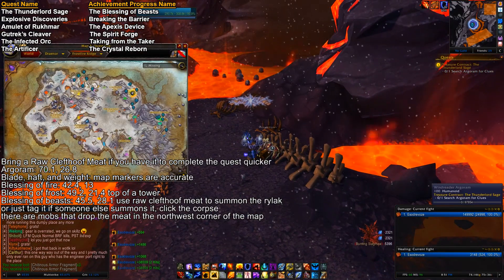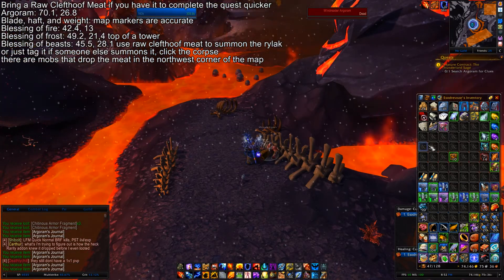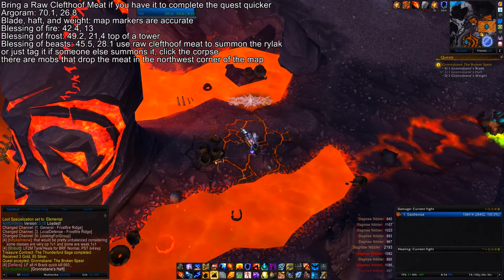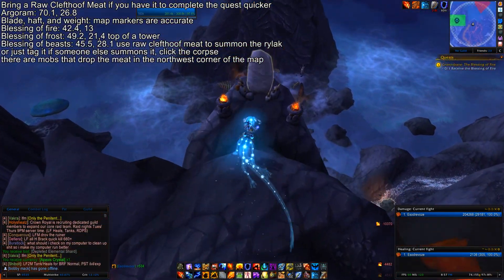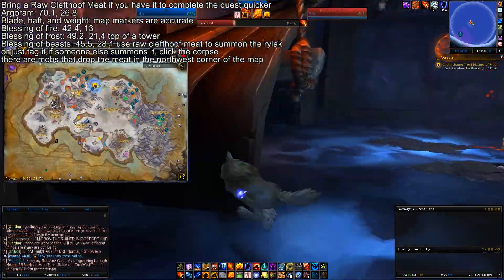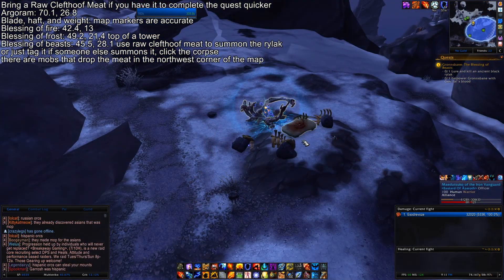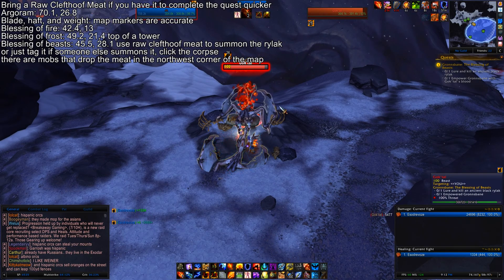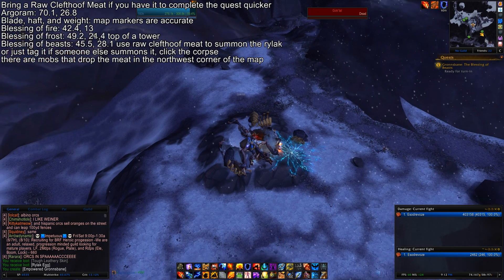Harrison Jones: The Thunderlord Sage - Quick Guide